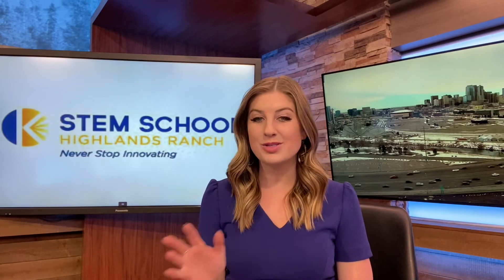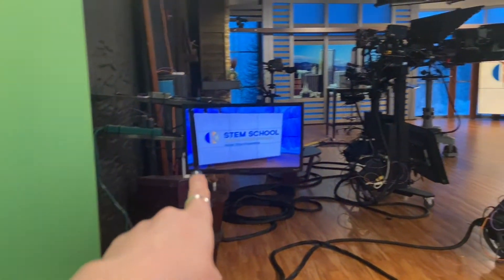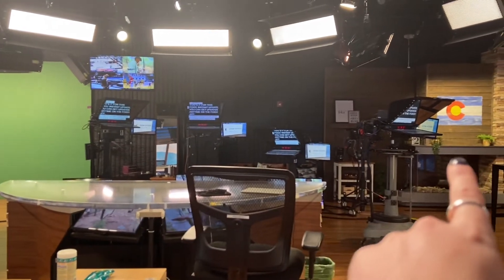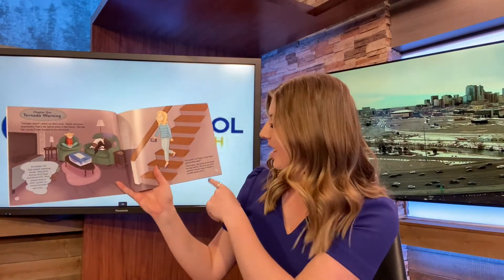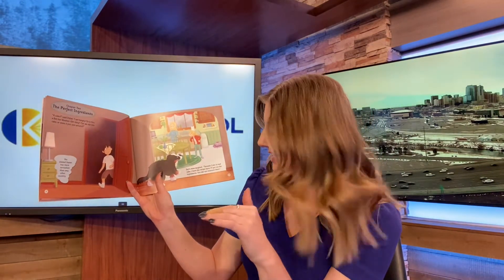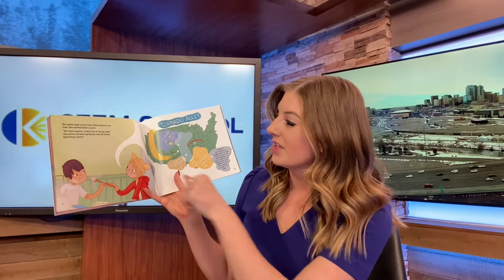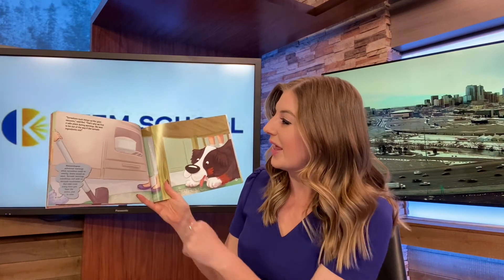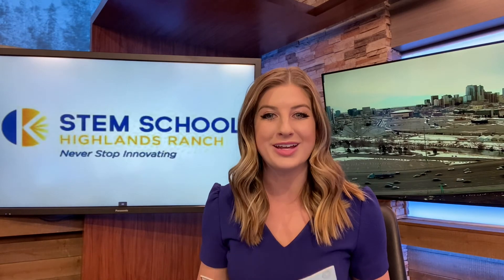Love of Reading Week - The Sky Stirs Up Trouble: Tornadoes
KDVR's Carly Cassady reads The Sky Stirs Up Trouble: Tornadoes by Belinda Jensen for STEM's Love of Reading Week.